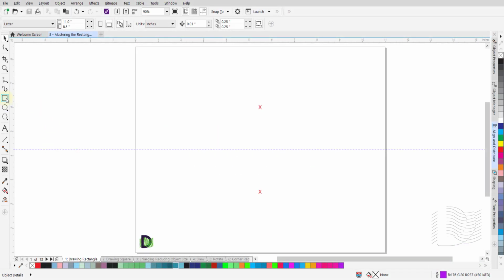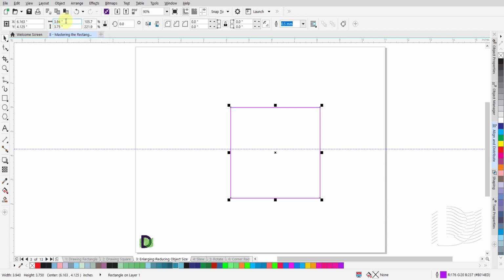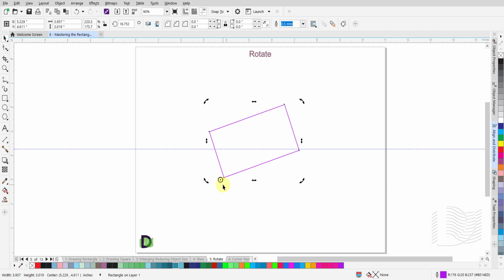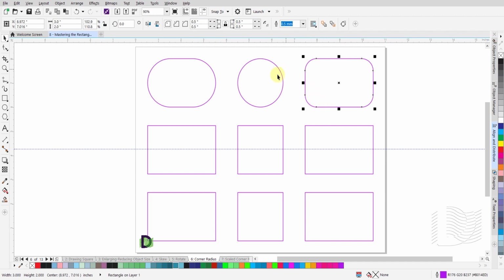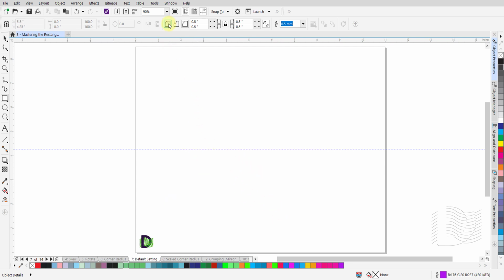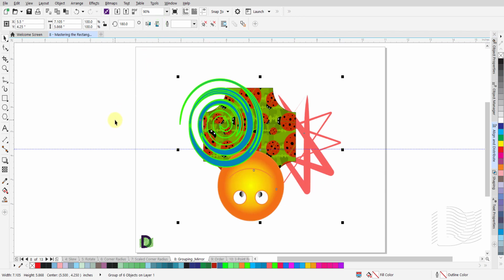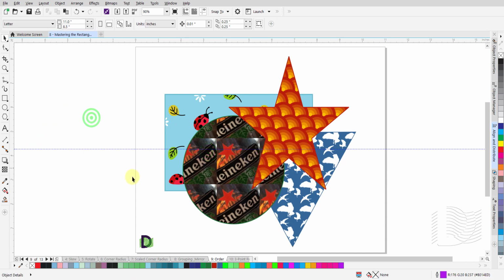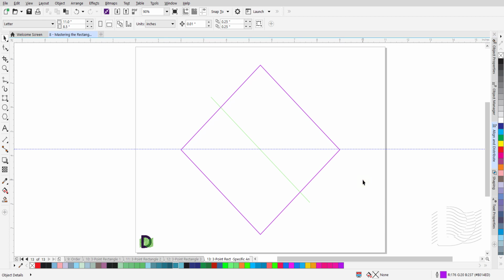Mastering the Rectangle and 3-Point Rectangle Tools in CorelDRAW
Mastering the Rectangle and 3-Point Rectangle Tools in CorelDRAW is an in-depth tutorial providing you with all the tools and details so you are able to build your skills and techniques in graphic design using the Rectangle and 3-Point Rectangle Tools in CorelDRAW. Detailed instructions on the Rectangle and 3-Point Rectangle Tools.